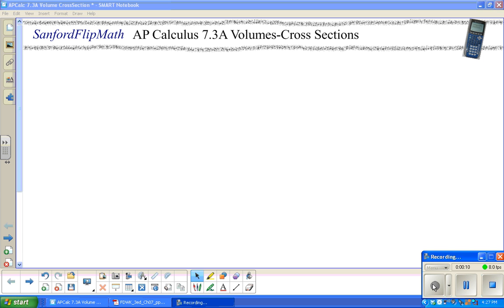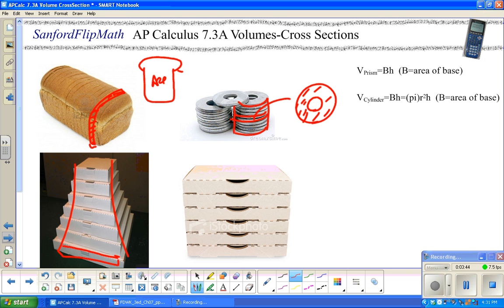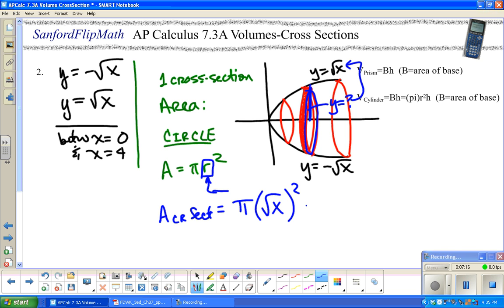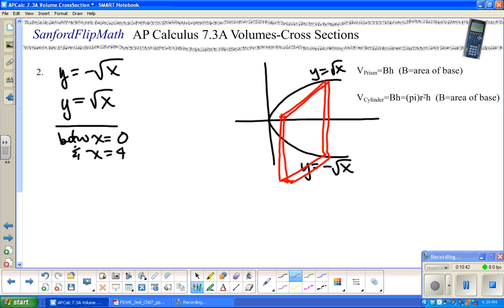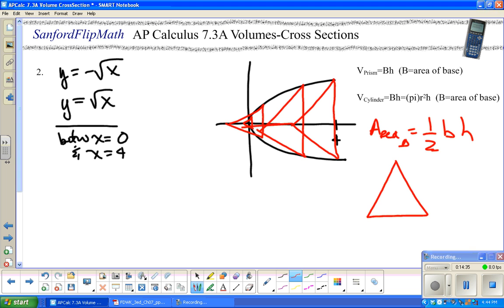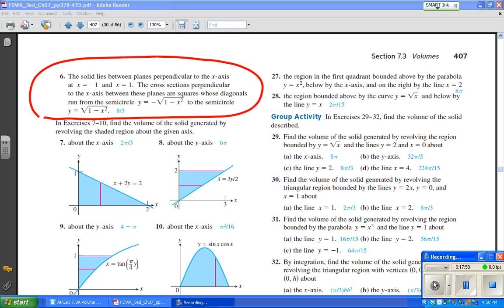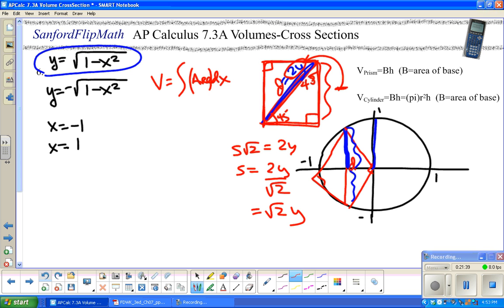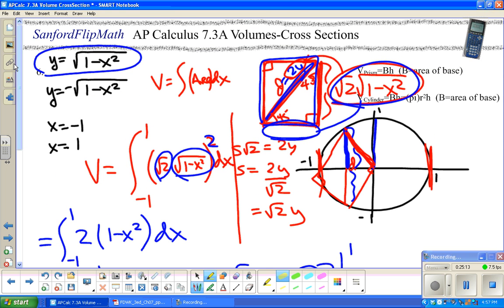SanfordFlipMath AP Calculus 7.3 Volumes by Cross Section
We begin the last major topic for our AP Calculus AB course in this video. We look at volume from the standpoint of cross sections (with infinitely small thickness dx) and add them up (integral, antiderivative).